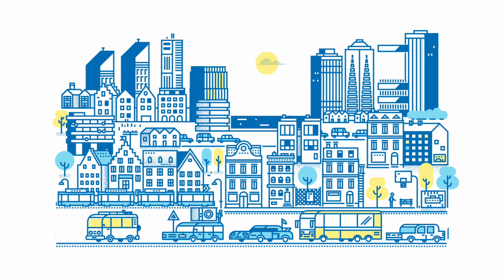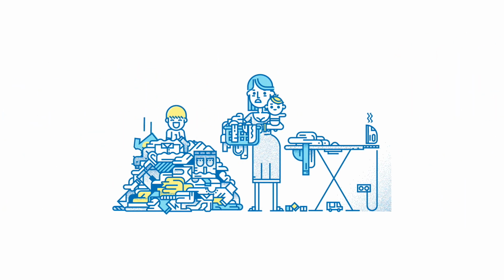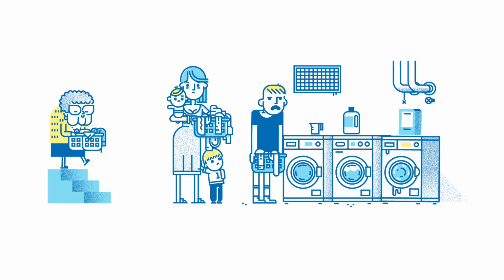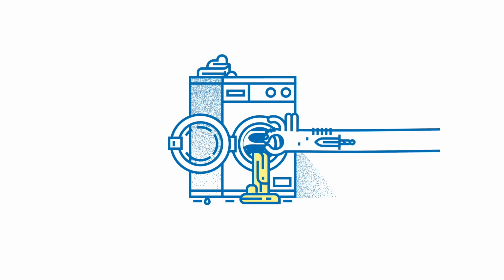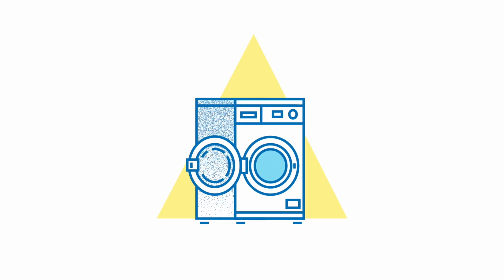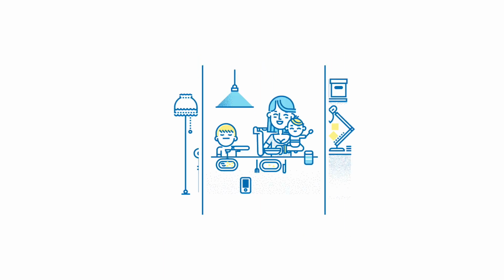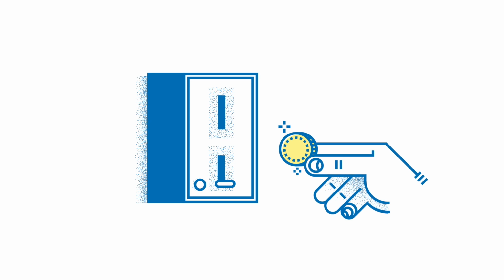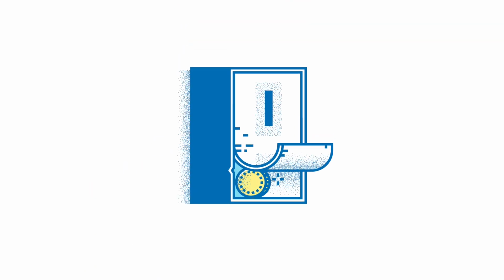WeWash – A clever way of doing laundry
WeWash is the Smart Home solution for doing laundry. Reserve communal machines, be informed once your laundry is done and pay with ease. All via app, website or telephone.